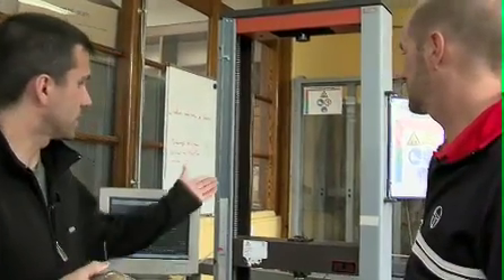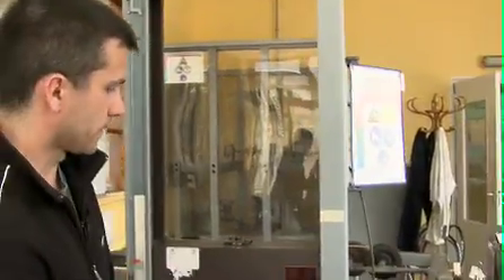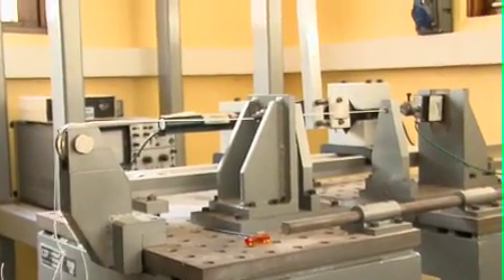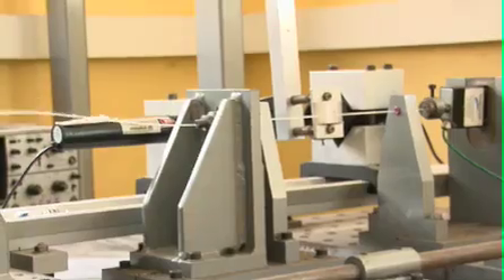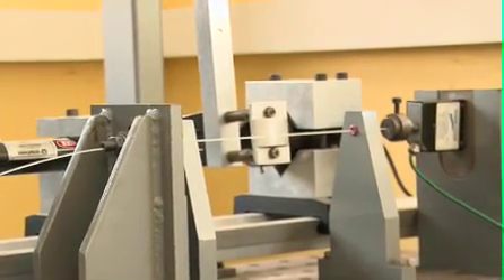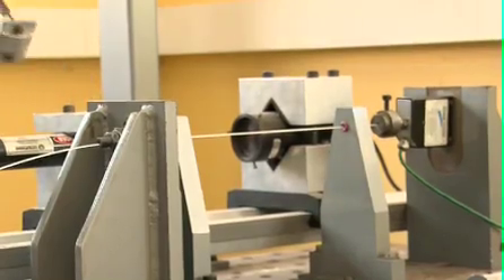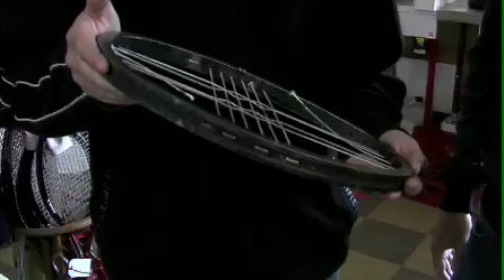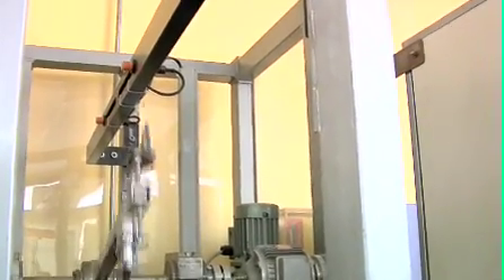Tennis Warehouse | Inside the Tecnifibre Factory 2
Tennis Warehouse goes inside the R&D facility of Tecnifibre to see string durability and playability testing.